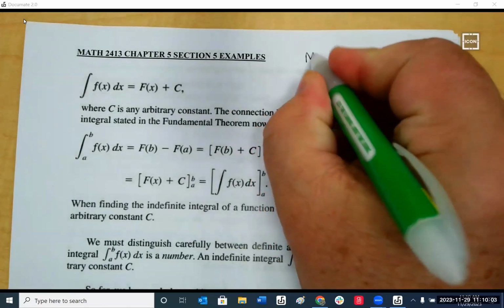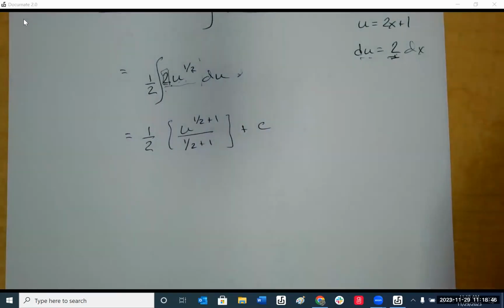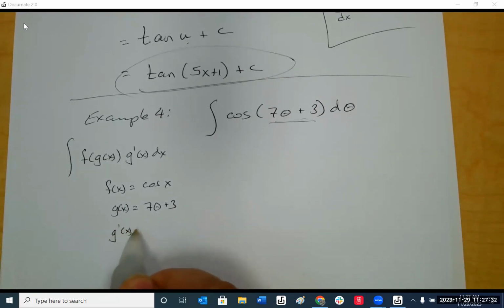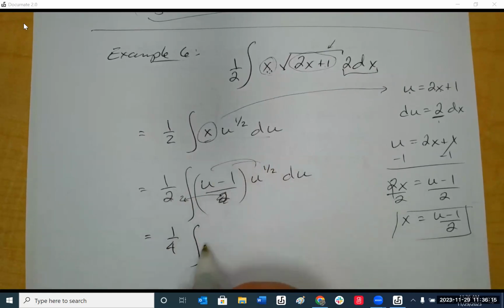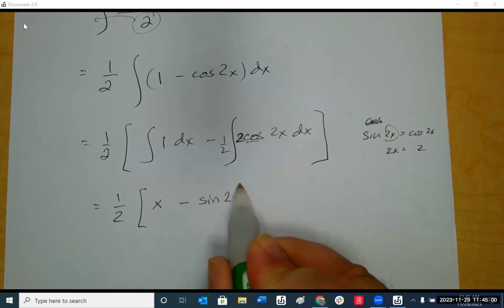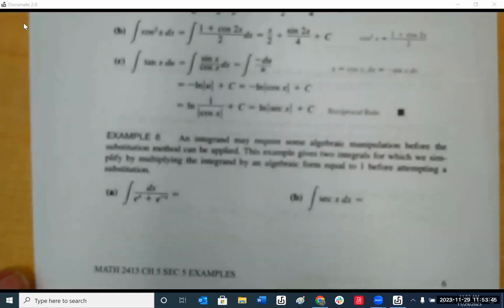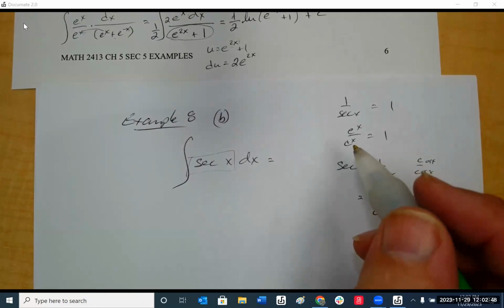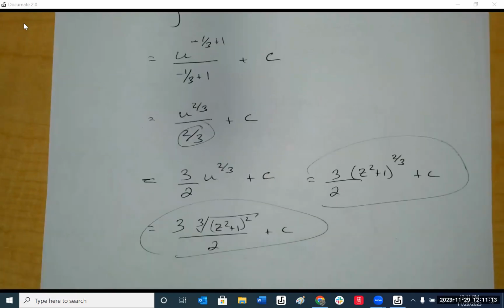MATH 2413 W DAY 26 CH 5 SEC 5 LECTURE VIDEO